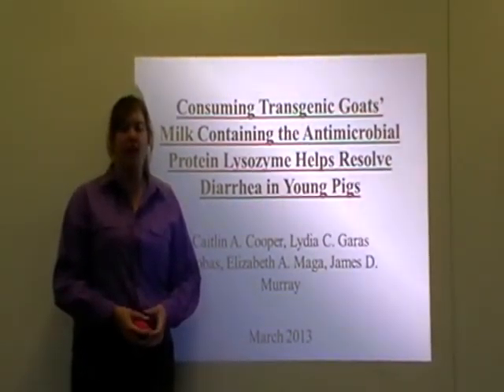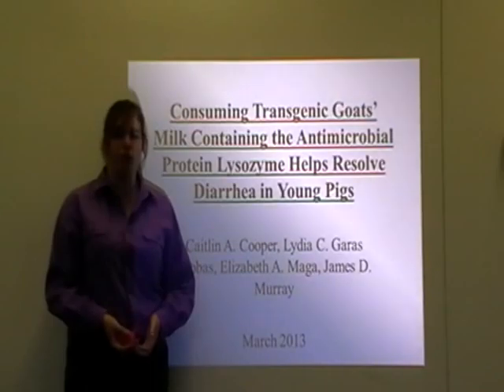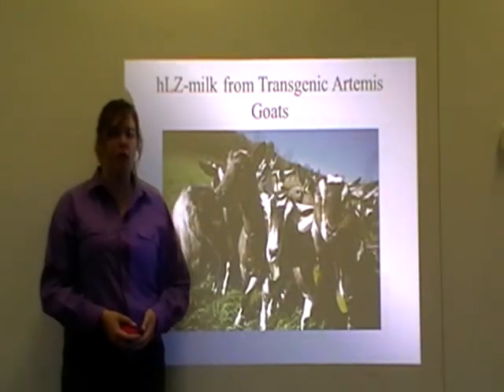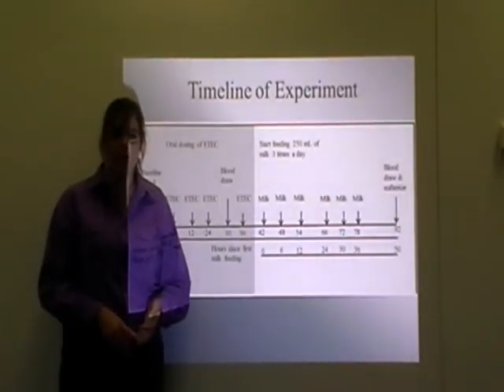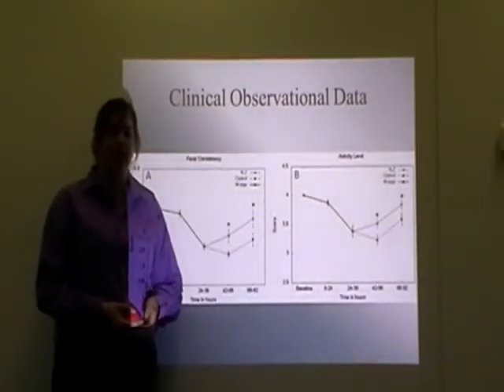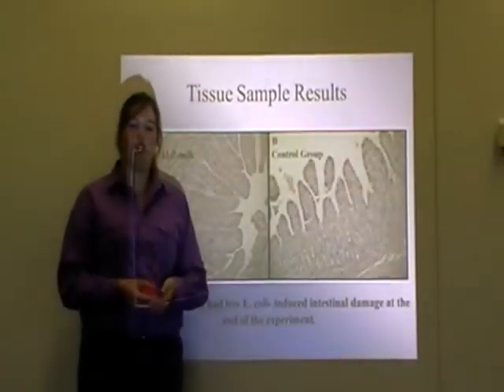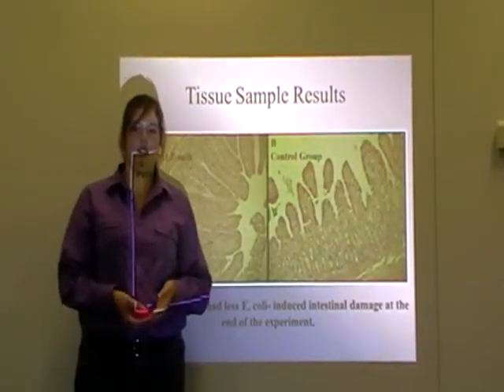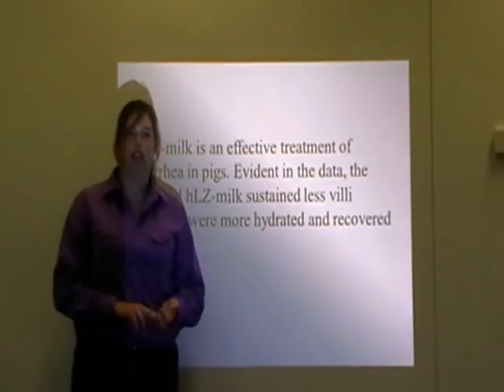Milk Containg the Antimicrobial Protein Lysozyme Helps Resolve Diarrhea in Young Pigs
AGRC1020- Consuming Transgenic Goat's Milk Containg the Antimicrobial Protein Lysozyme Helps Resolve Diarrhea in Young Pigs - Assignment for Animal Biology UQ Gatton.